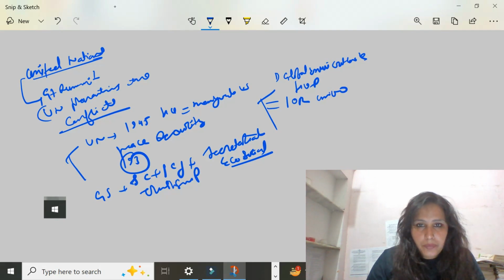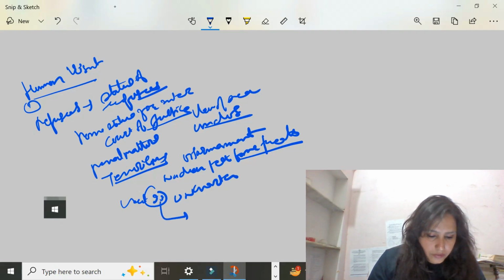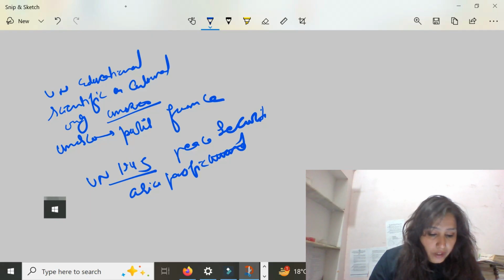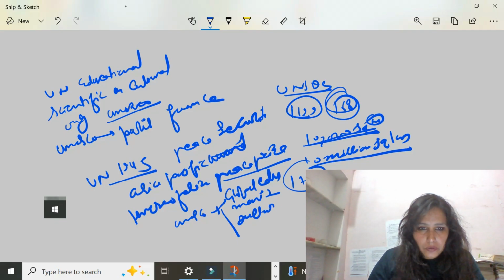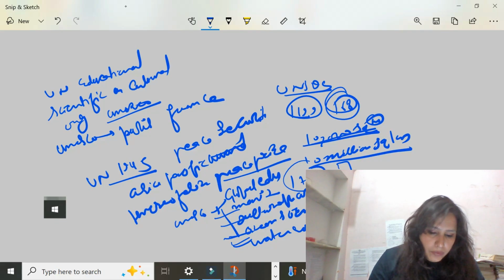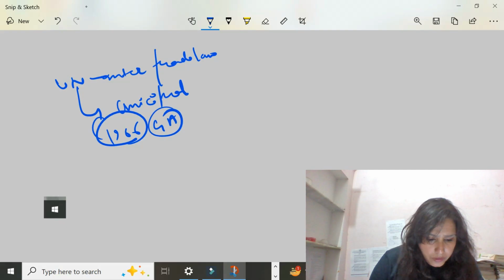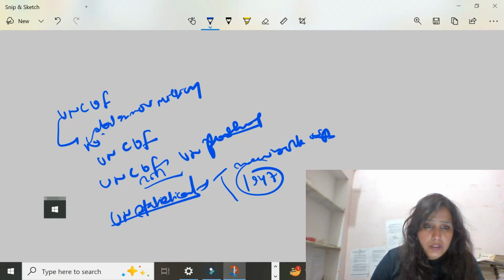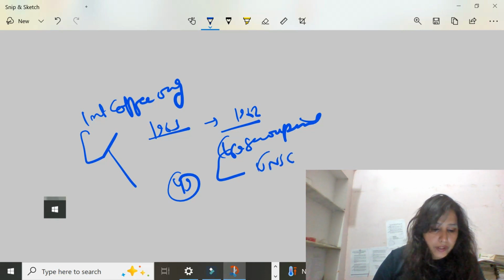all un organizations My Video1